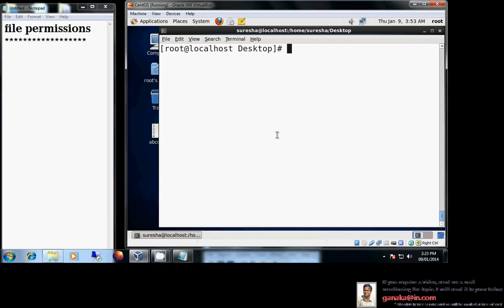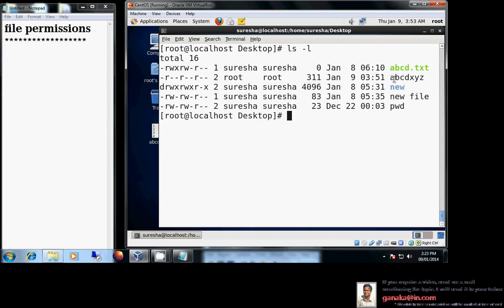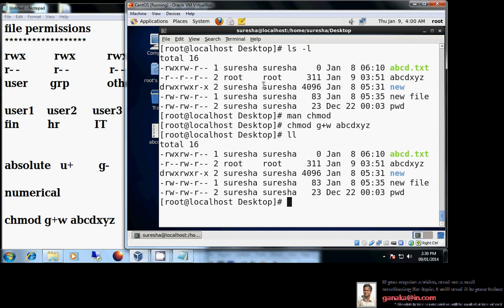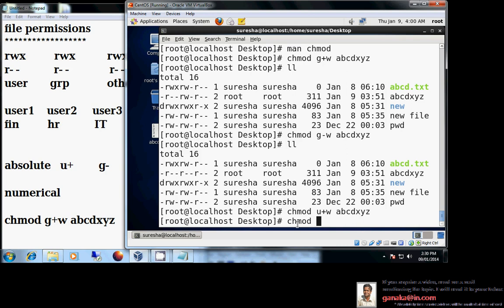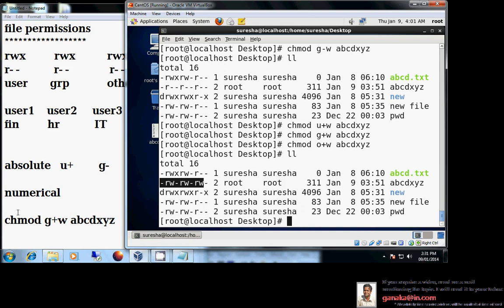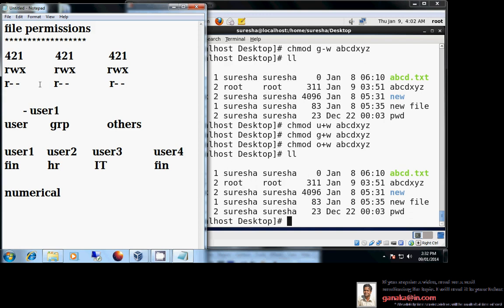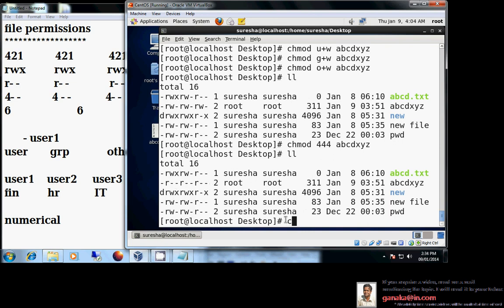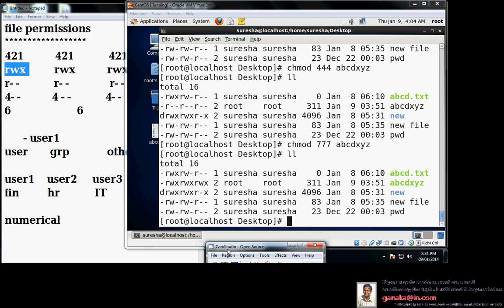Understanding Linux file permissions - One of the Best Video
This video has been created by considering beginner to advanced expert level people.This video explains the basic concepts of Redhat linux directory structure.
This video has been created with a very basic English and with Easy examples.
Creating videos on various IT skills is my hobby.You can request for any video by sending a mail to .I will create a new video and video will be mailed to you at free of cost.